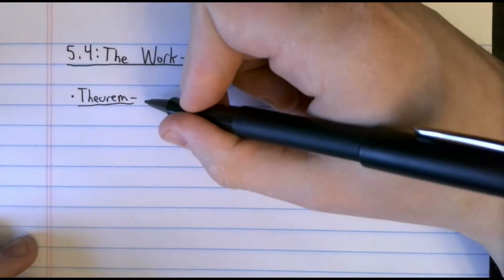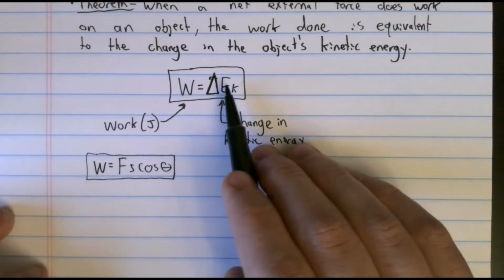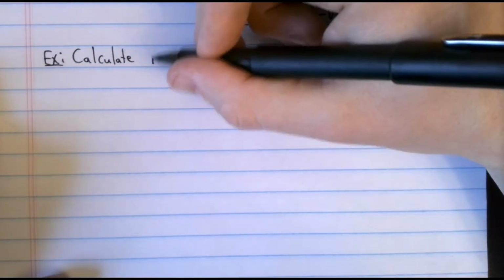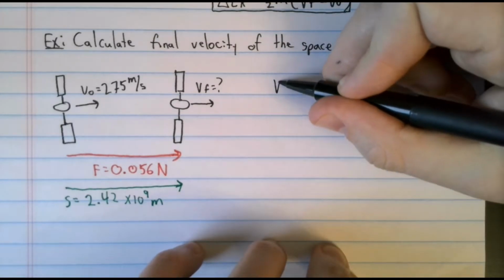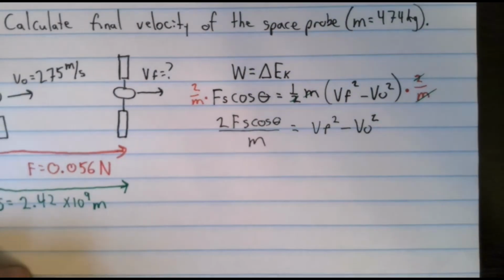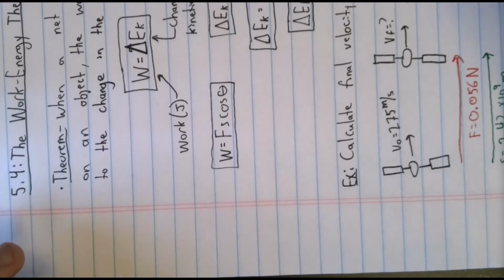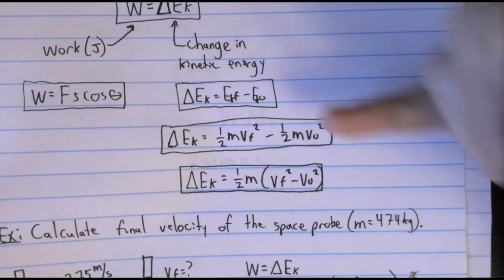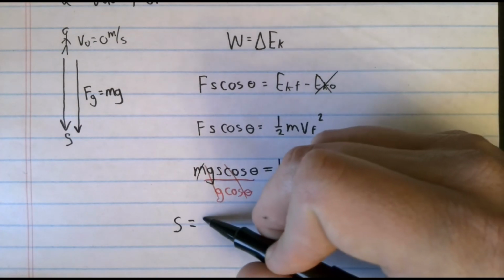5.4 Notes- Work Energy Theorem